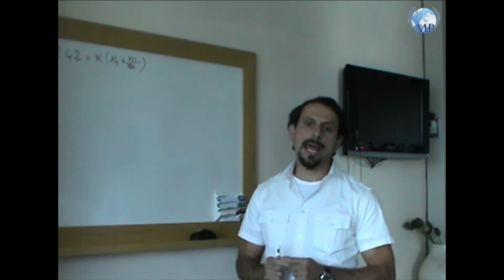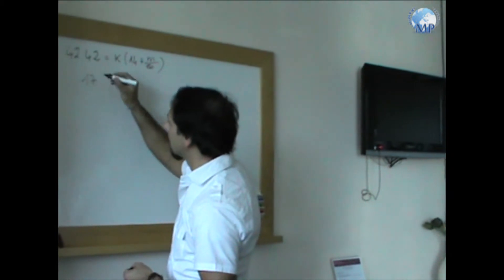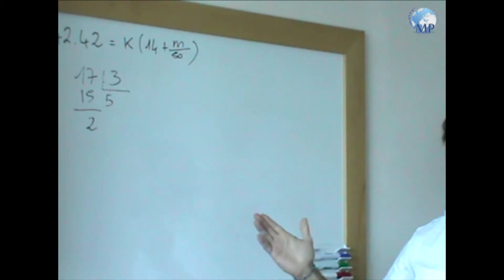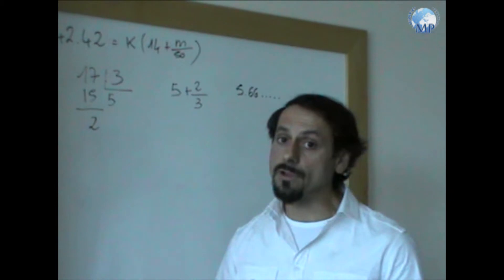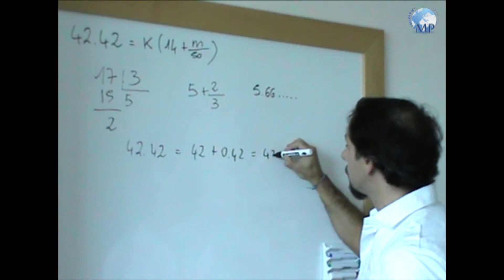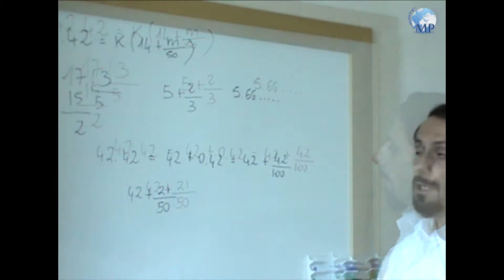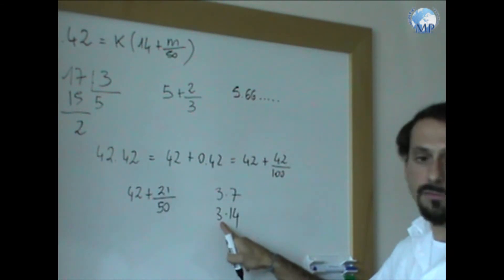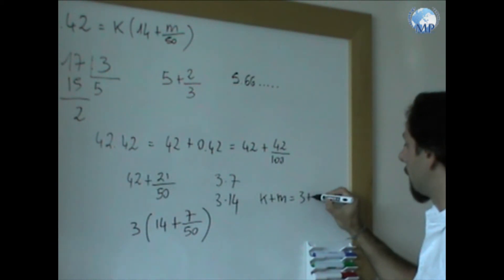GMAT Problem Solving: Number properties - remainders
GMAT MasterPrep: problem solving - question 2:
Number properties - remainders